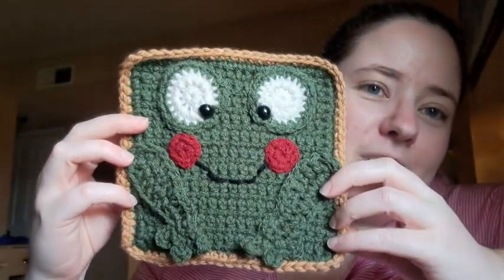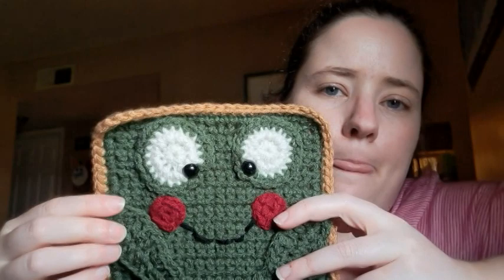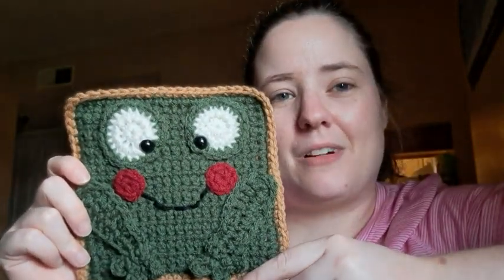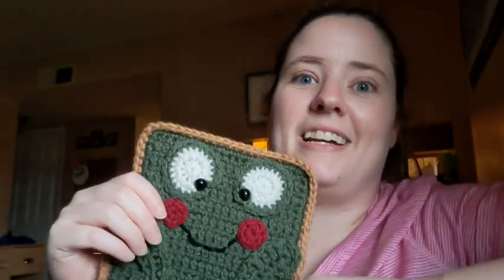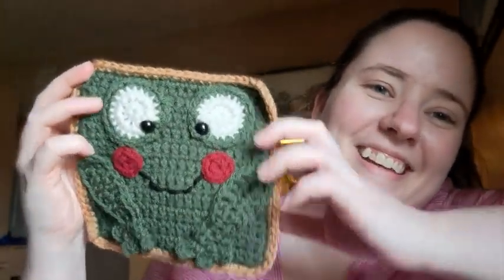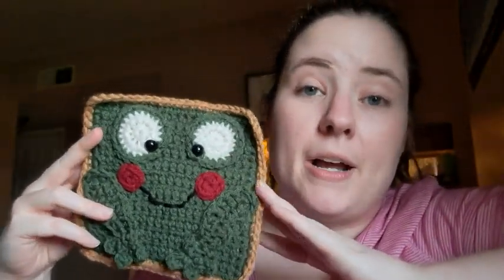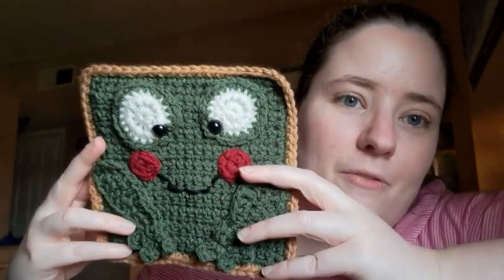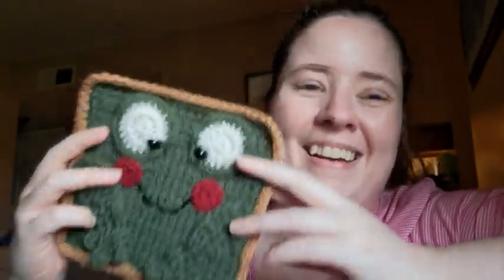Finished Square!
Happy Mail
Ella Roberts